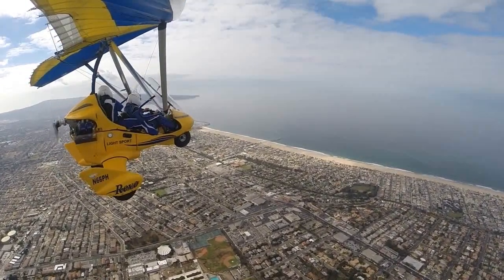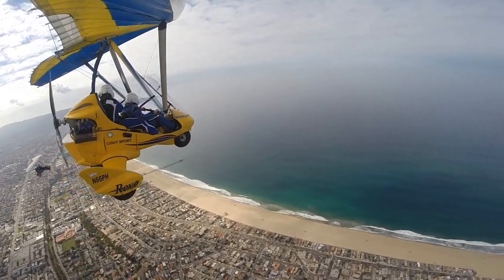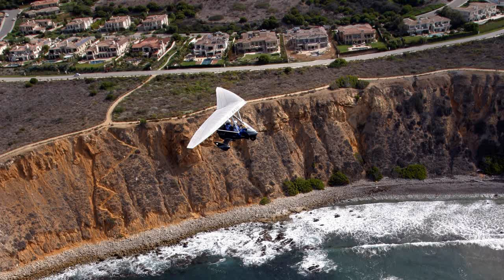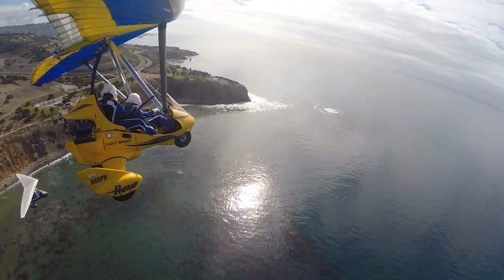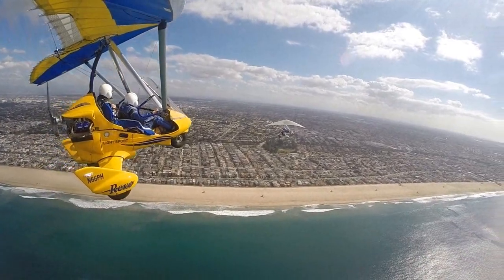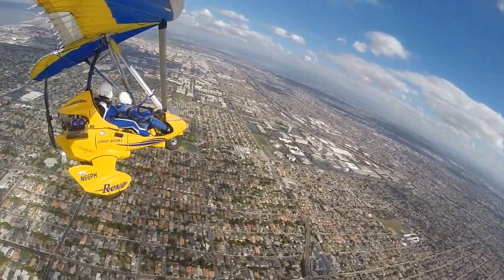Pacific Blue Air Los Angeles Formation Flight Photo Shoot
Paul Hamilton flies with Pacific Blue Aviation Light-Sport training facility  in Los Angeles. Courtney Brin in Paul's Revo trike and Henry Boger is in the other Pacific Blue Air Revo trike.  This was Paul's first flight together with Henry flying formation  where we were also doing a photo shoot where Courtney was operating the camera. We take off at Hawthorne airport right next to Los Angeles International airport and navigate through the complex air space down the southern California coast flying formation and shooting photos. Great fun. Shows techniques for formation flying and setting up for air to air photos.

SPORT AVIATION CENTER:

PILOT TRAINING: Want to become a pilot and fly Light-Sport Aircraft (LSA) – Sport Airplane or Weight-Shift Control Trike?